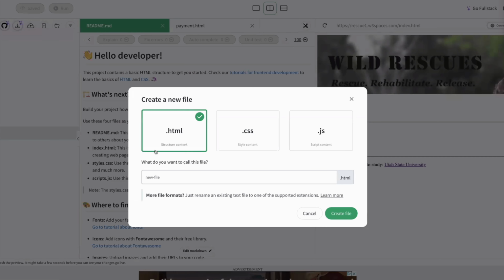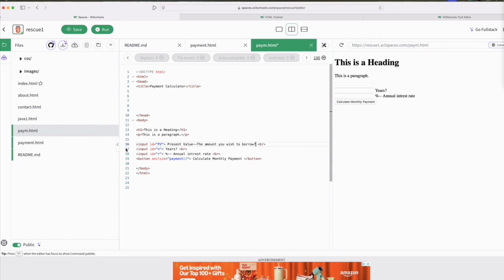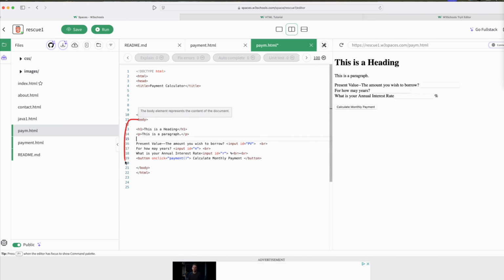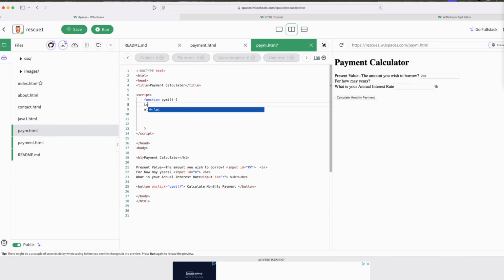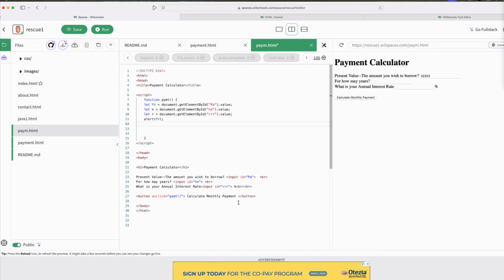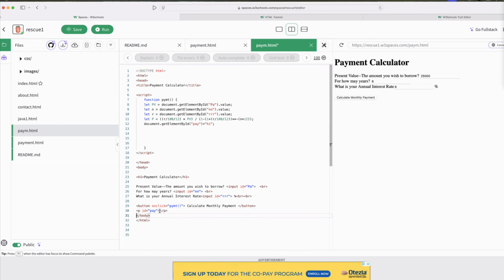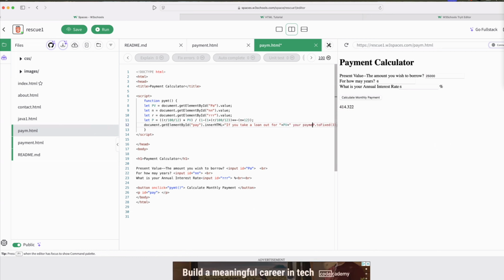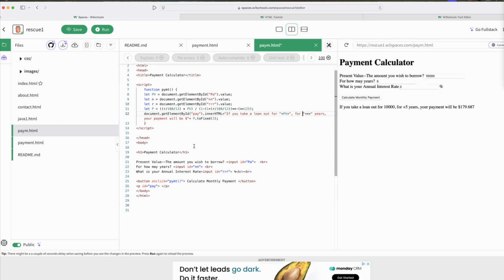USU-BCIS 1300 Website Design - Eric Mantz - Loan Payment Calculator Walkthrough (4K)